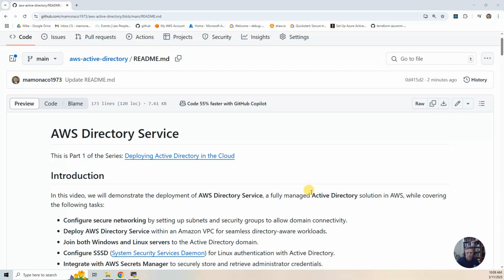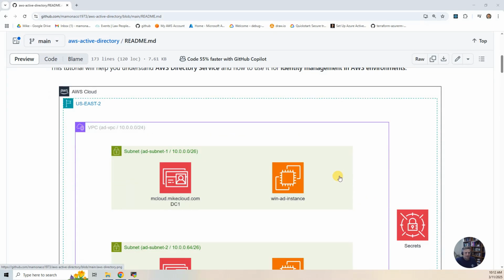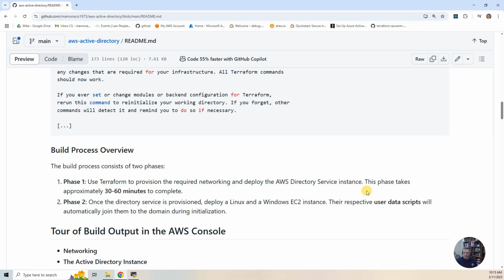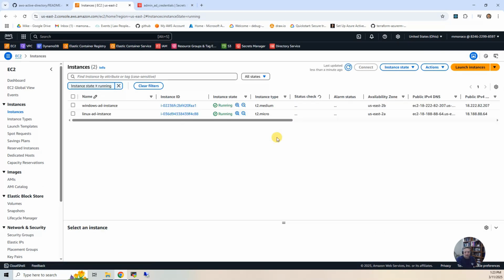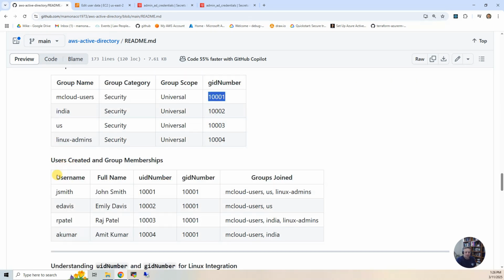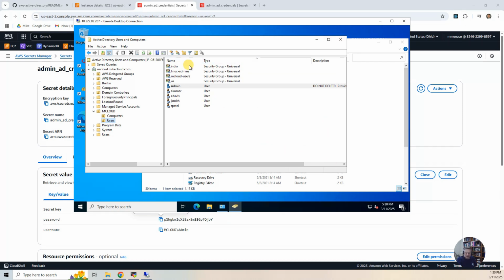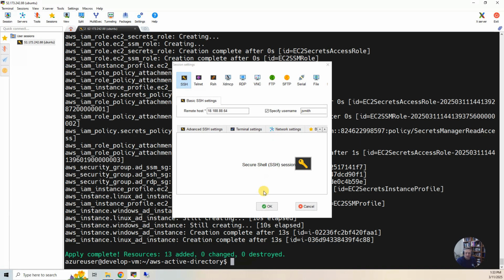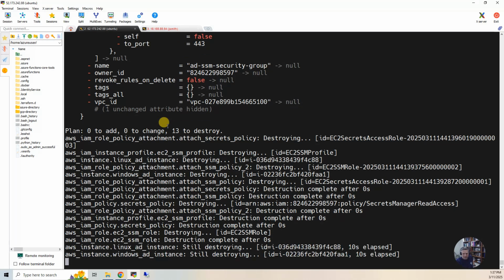Complete AWS Active Directory Deployment – Fully Automated with Terraform (Full Version)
**Deploying Active Directory in AWS – End-to-End Terraform & Shell Automation**

In this video, we deploy **Microsoft Active Directory (AD) in AWS** using **AWS Directory Service**, **Terraform**, and **shell scripting** for a **fully automated, end-to-end solution**.

**1️⃣ Deploying AWS Directory Service (Managed Microsoft AD)**
- Set up **AWS Directory Service (Managed Microsoft AD)** for seamless integration with AWS services.
- Configure **domain controllers** in a highly available setup.
- Automate deployment using **Terraform** and **AWS CLI**.

**2️⃣ Configuring Secure Networking for Active Directory**
- Create an **Amazon VPC** with private and public subnets.
- Configure **security groups, routing, and private DNS** for domain resolution.
- Implement **IAM roles and policies** to manage access to AD-related infrastructure.

**3️⃣ Joining Windows & Linux Servers to Active Directory**
- Automate **Windows Server domain join** using Terraform, PowerShell, and User Data scripts.
- Configure **Linux EC2 instances** to authenticate using Active Directory with `sssd` and `realm`.
- Validate domain authentication for both Windows and Linux servers.

**4️⃣ Automating Active Directory User and Group Creation**
- Use **User Data scripts and PowerShell** to create AD users and groups automatically.
- Assign users to groups based on pre-defined configurations.
- Verify user authentication and permissions within the AD environment.

**5️⃣ Securing Credentials with AWS Secrets Manager**
- Store **Active Directory administrator credentials** securely in **AWS Secrets Manager**.
- Retrieve and use stored credentials in automation workflows.
- Ensure secure authentication for infrastructure deployment.

**6️⃣ Complete Infrastructure Cleanup**
- Use **Terraform** to **destroy all AWS resources** after deployment, ensuring cost efficiency.

📌 **Watch now and follow along for a fully automated AWS Active Directory deployment!**